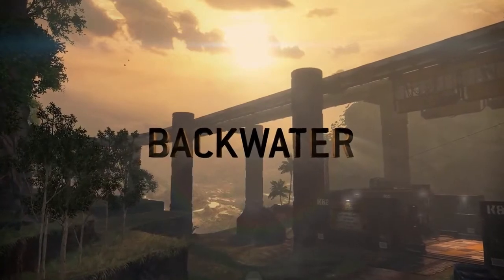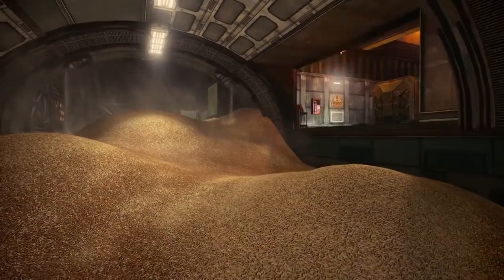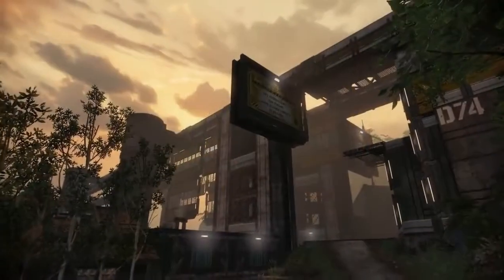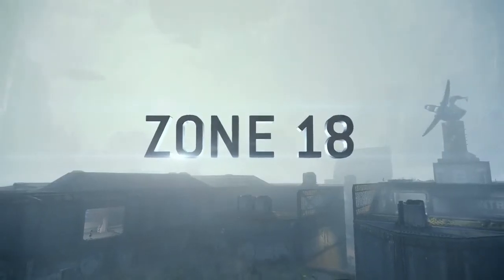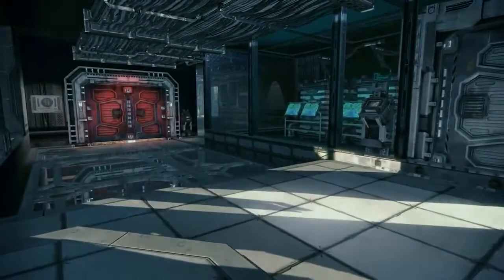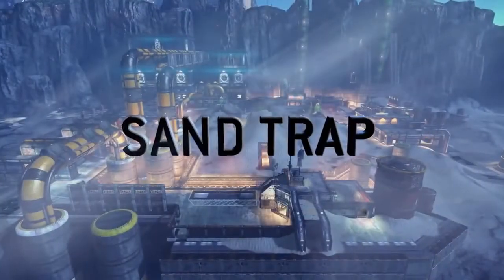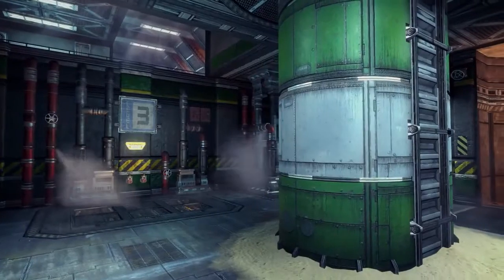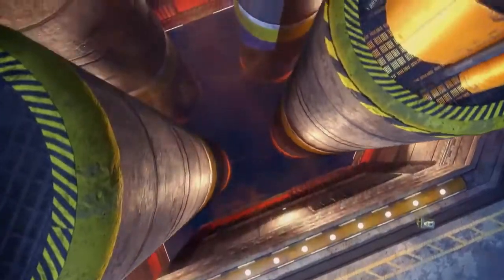Titanfall – IM Rising gameplay trailer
Battle your way through Backwater, Zone 18, and Sand Trap as you continue the fight for the frontier.